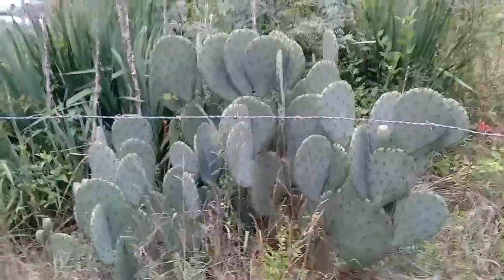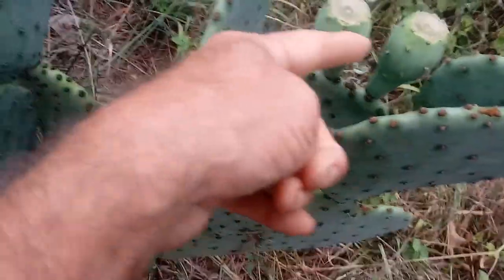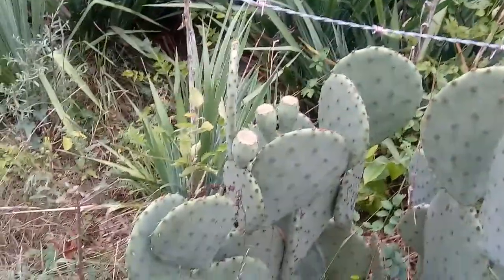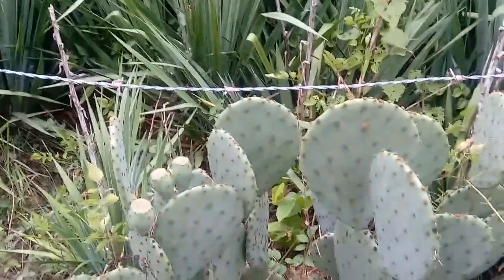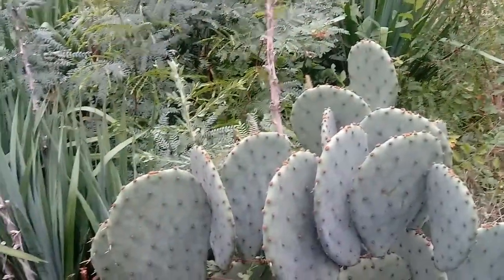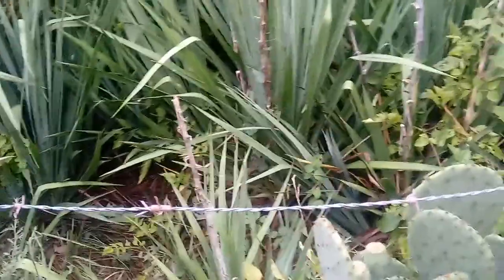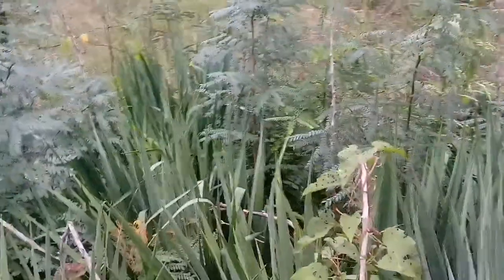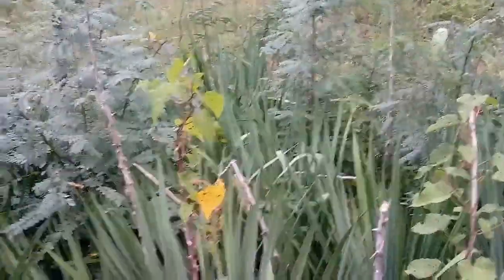Prickly Pear cactus (opuntia robusta)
Extreme exceptional drought hardy fruiting plant for hardiness zone 7.